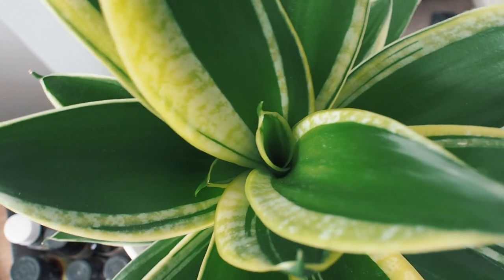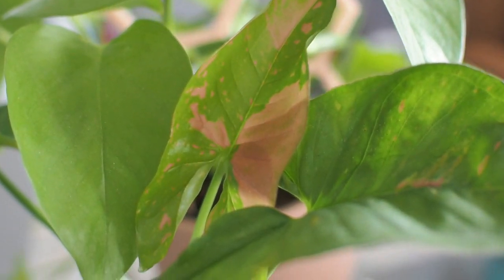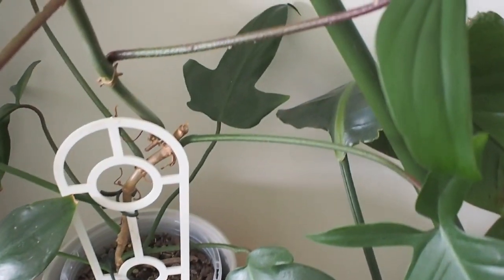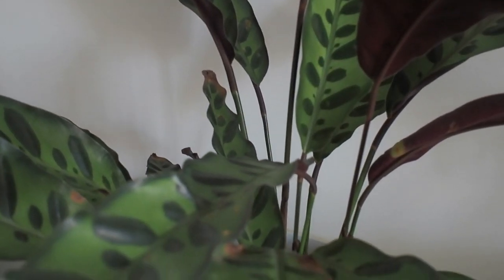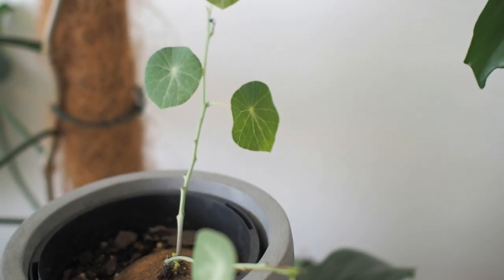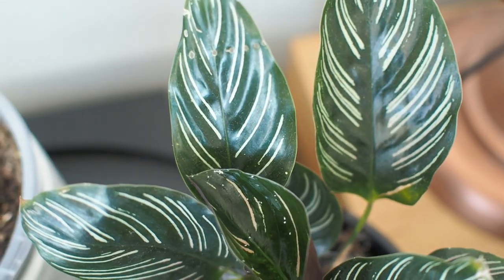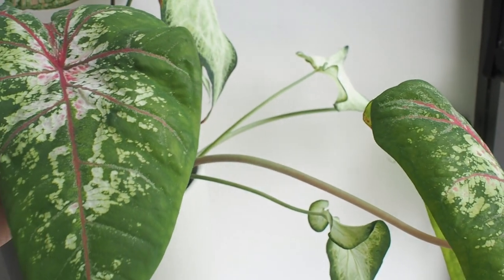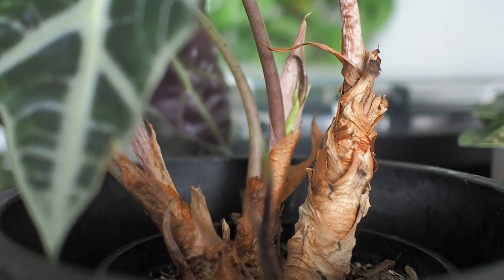HOUSEPLANT TOUR 2021/ 2022 | Starting the year with my entire updated indoor plant collection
Finally, my houseplant tour of 2021/22 is here featuring an update on all the indoor plants I currently have in my collection. If you watched my 2020/21's houseplant tour this time last year, thank you so much for the support and I hope you found inspiration and enjoyed seeing the progress and struggles of all the greenery we have indoors in our humble abode.

How to water plants while away from home | Tips to keep your houseplants happy when on vacation

How to grow avocado from seed | Easy step by step guide without using toothpicks or cones

Minimalist plant styling in white | How I style my indoor plants in a variety of white pots:

Buyandship Australia  parcel forwarding service is great for all BTS merch via Weverse Shop and more!

Join Thematic, my choice of music for my YouTube videos.